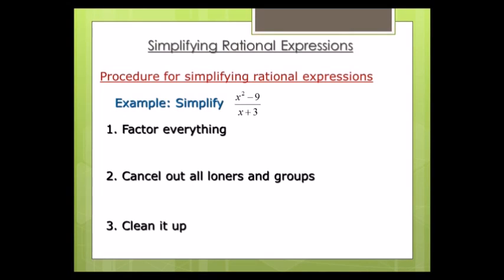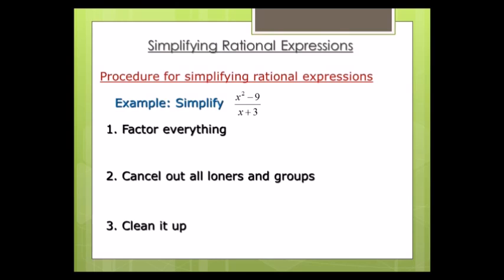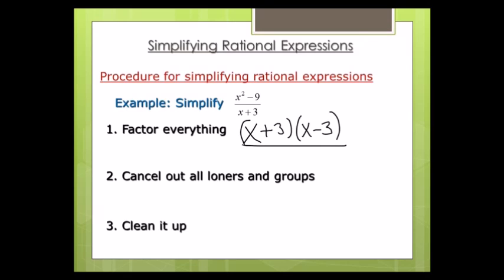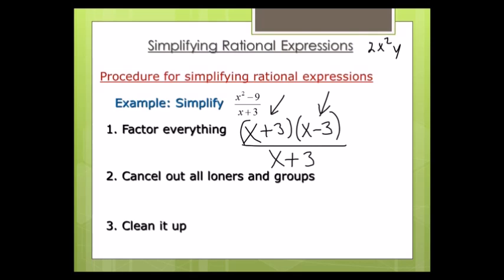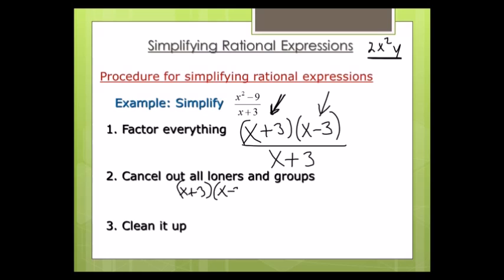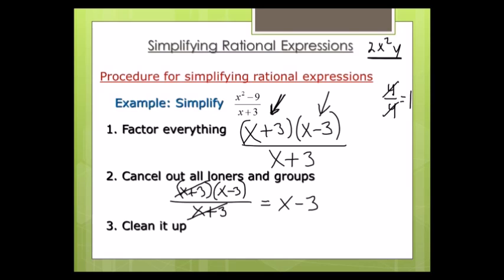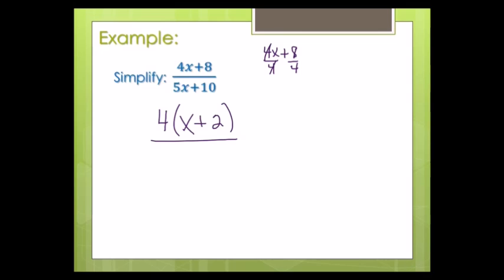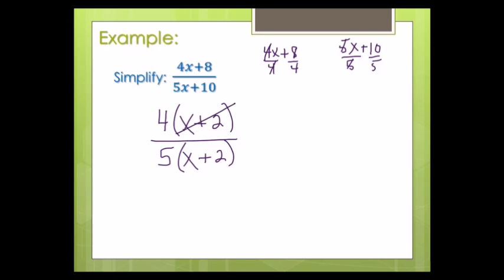Simplifying Rational Expressions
Notes and examples describing how to simplify a rational expression.